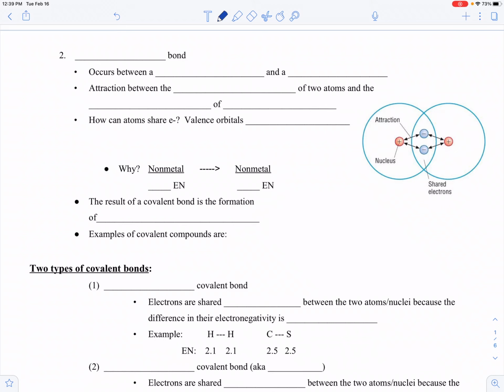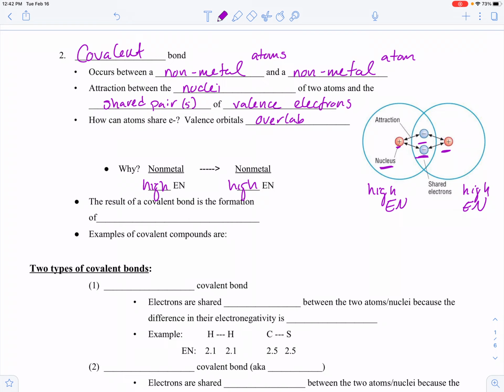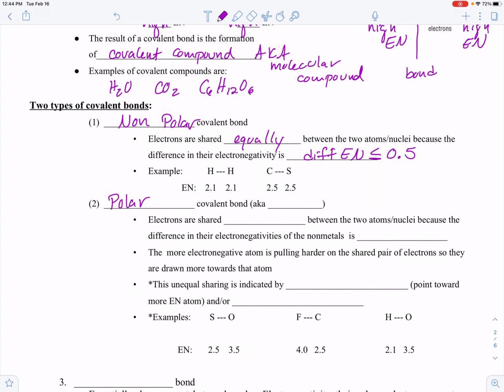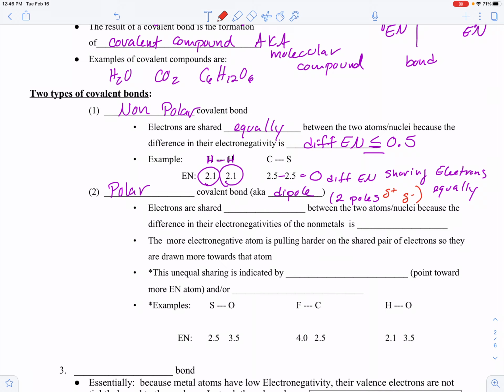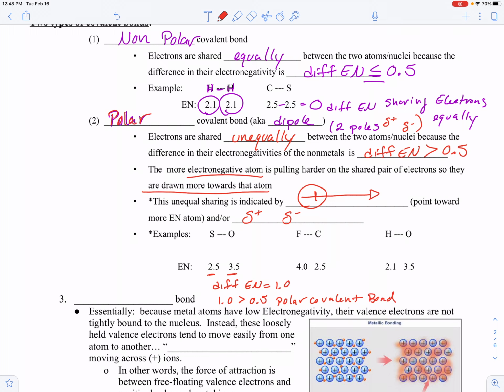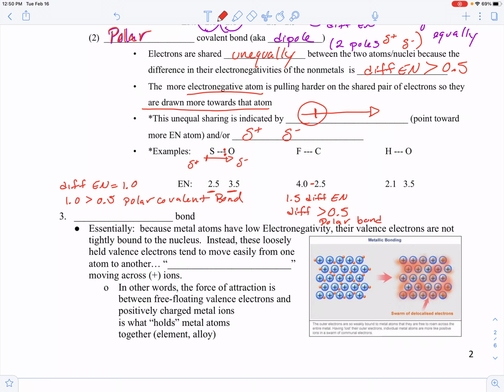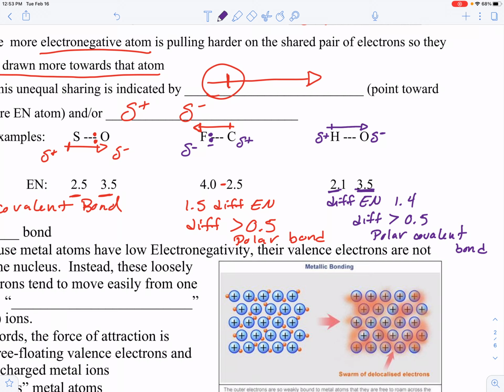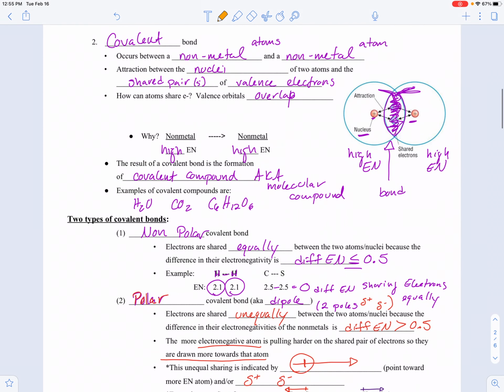Covalent bonds and metallic